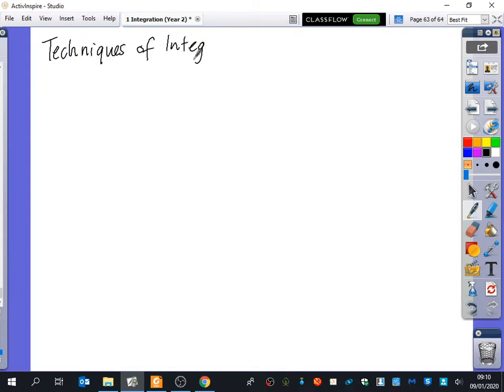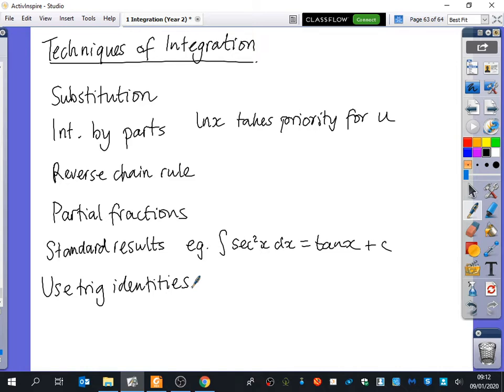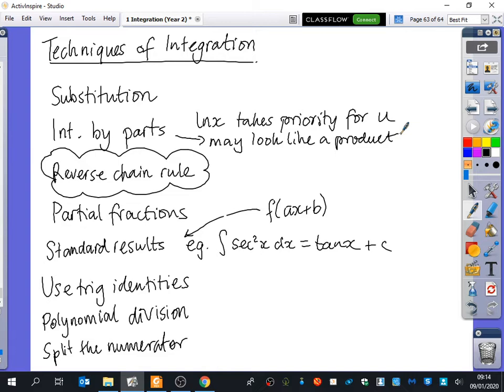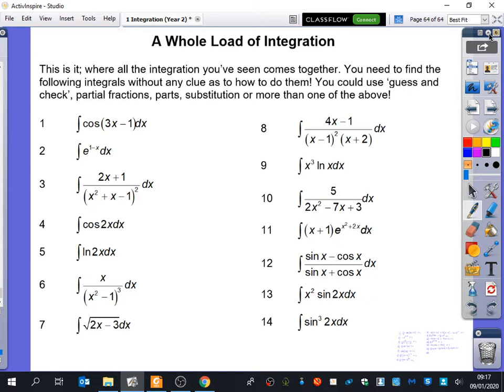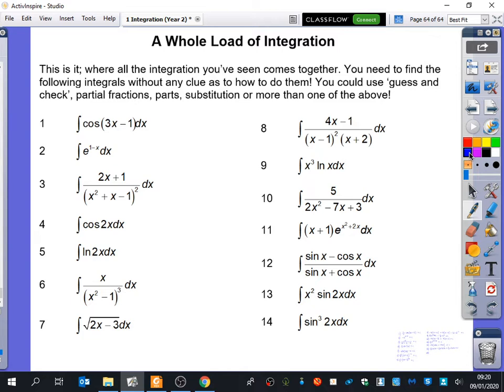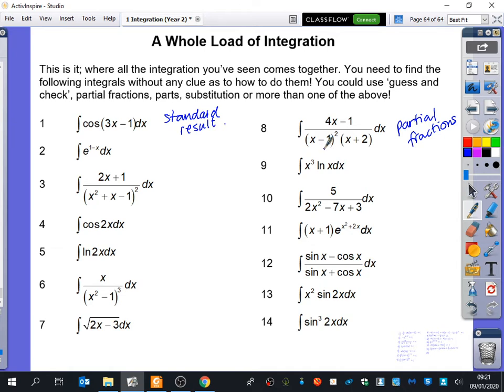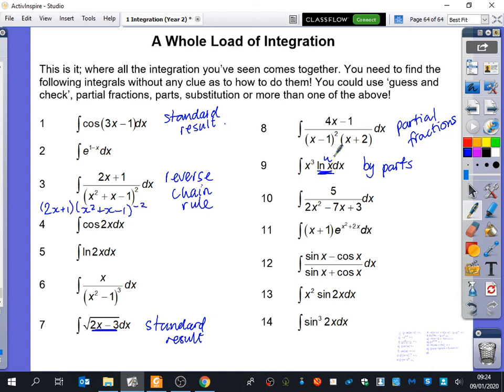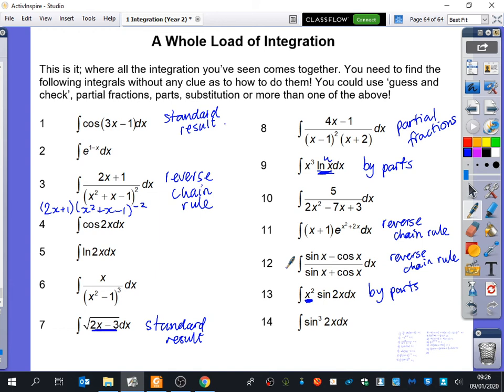Integration 21 • Which technique should I use? • P2 Ex11 all • 🎲